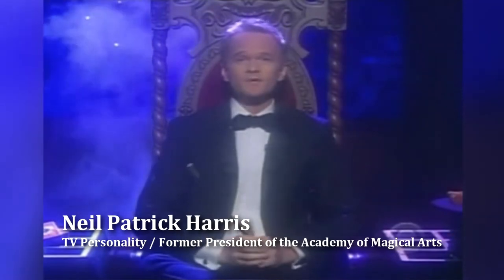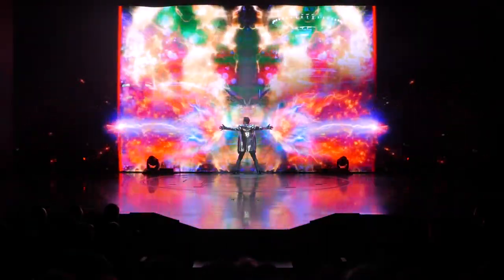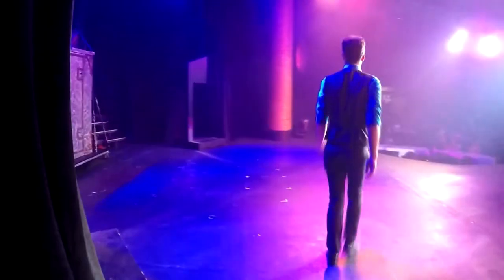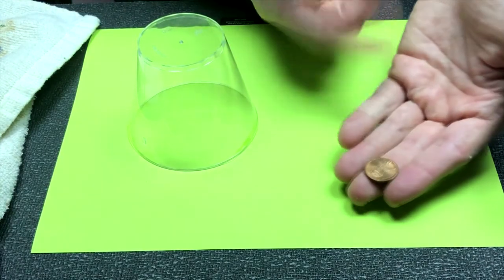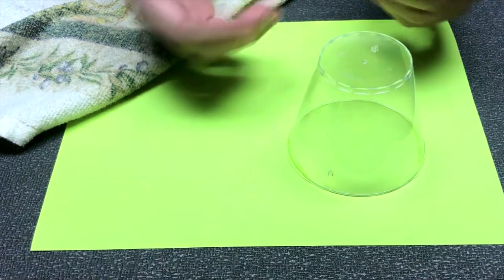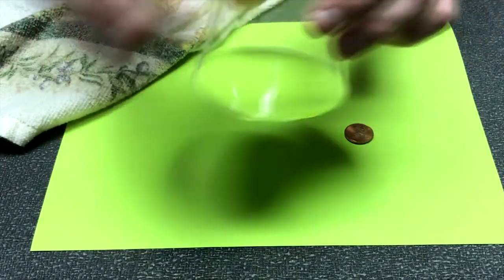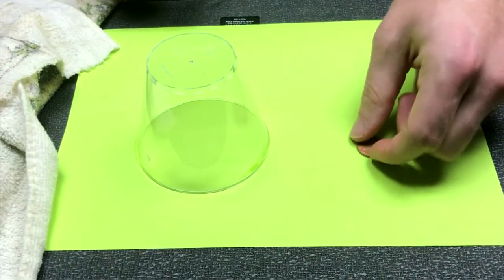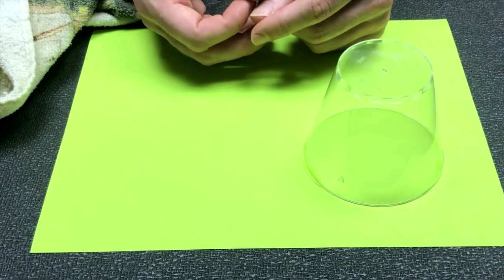Jason Hudy Magic Miniseries -- Part 2 - Vanishing Penny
As we all do our part to help slow the spread of CoronaVirus by staying in a lot more and social distancing, join master magician Jason Hudy in part 2 of the magic miniseries where he teaches you easy, simple magic tricks that you can perform with objects around your house!